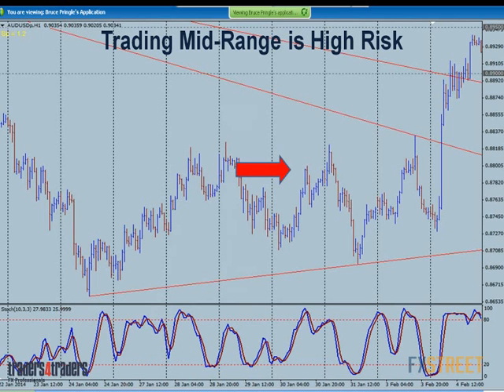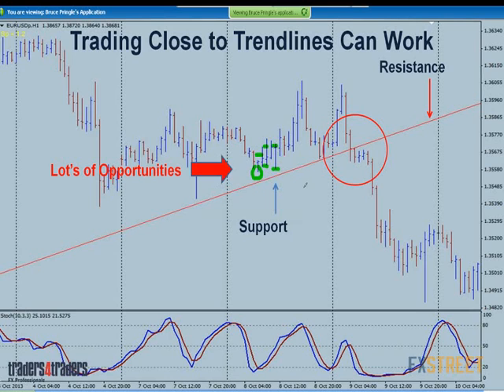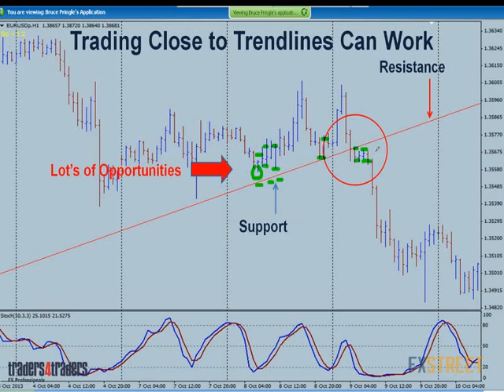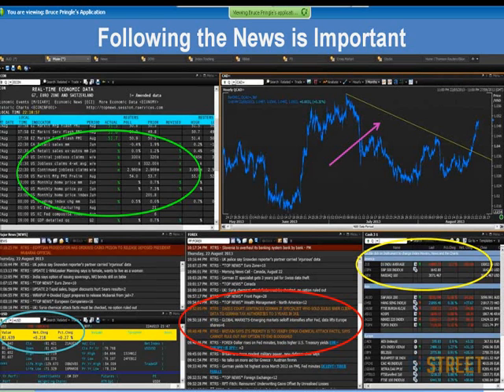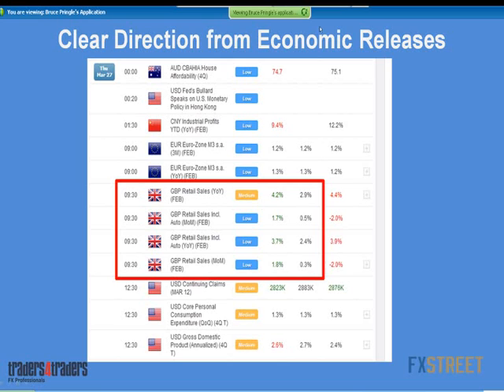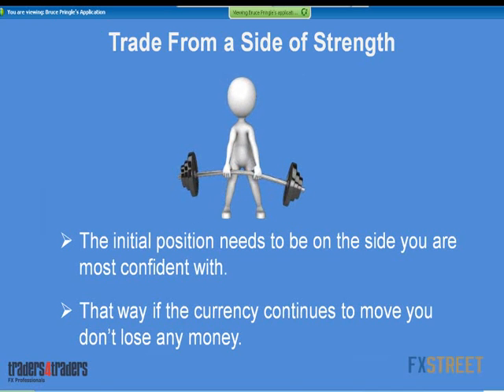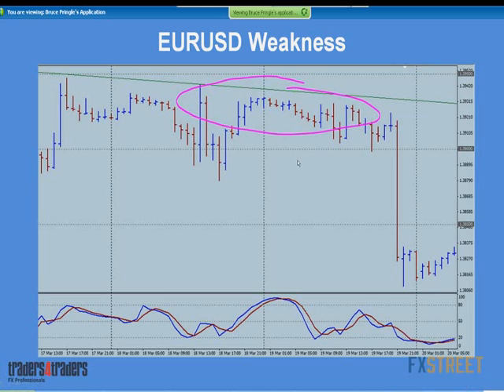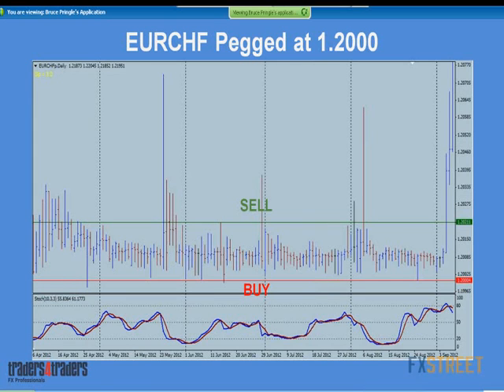SCALPING: Hazardous if you're unplanned! with Bruce Pringle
Expert: Bruce Pringle, Senior trader and Chief Operating Officer at Traders4Traders
Summary: You can make money scalping (or jobbing) the market but you've really got to go in with a plan of attack. Turning your screens on and simply going for it is a recipe for disaster. Plan the opportunities and you can still take some cash out of the market.